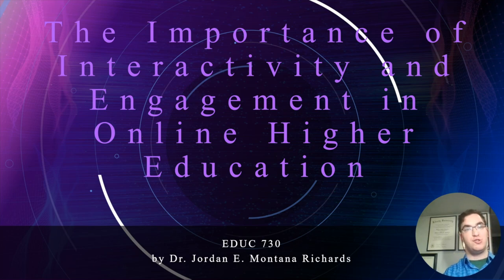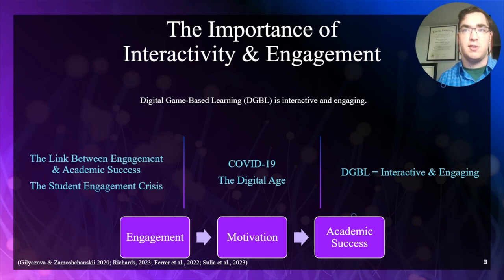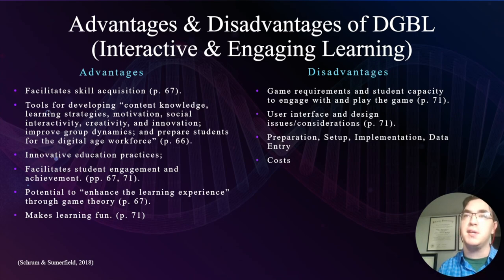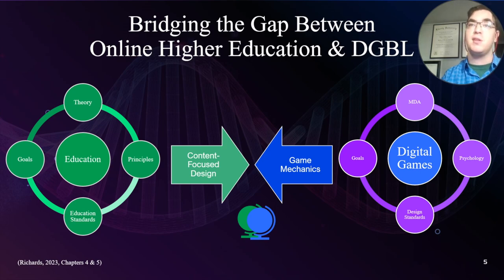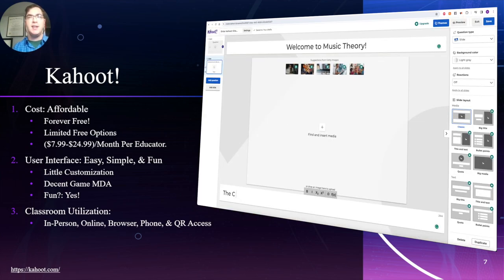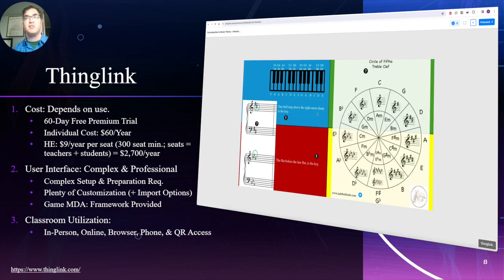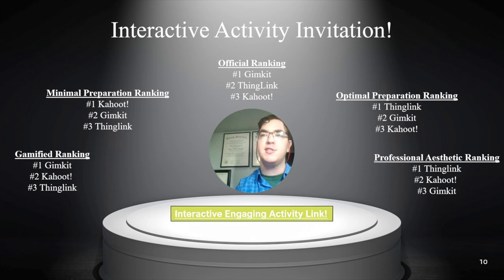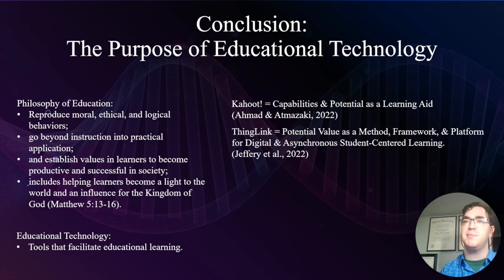Dr. Jordan E. Montana Richards - EDUC 730 Interactive & Engagement Vlog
This video is about EDUC 730 - Interactive & Engagement Vlog

Interactive & Engaging Lesson: Learn on Thinglink, Review on Gimkit